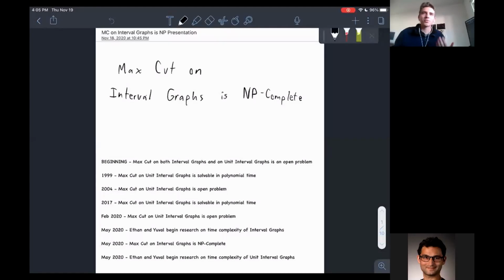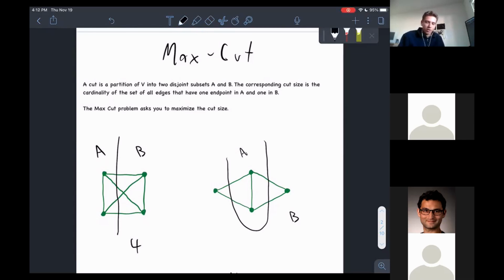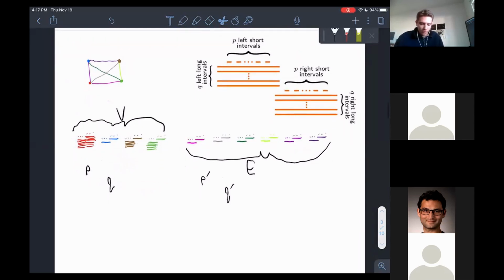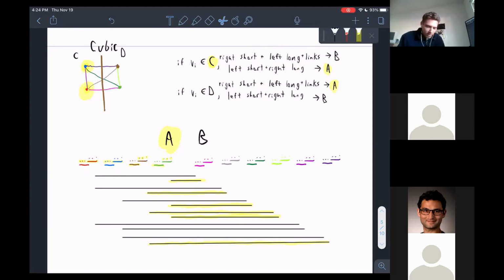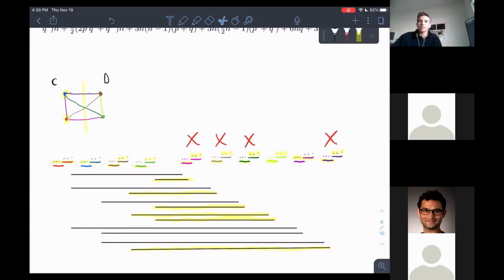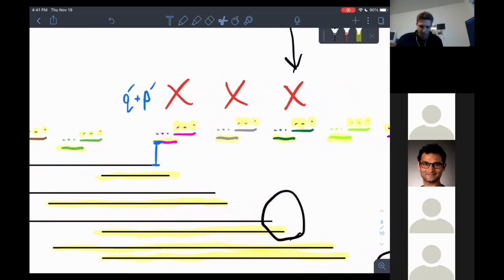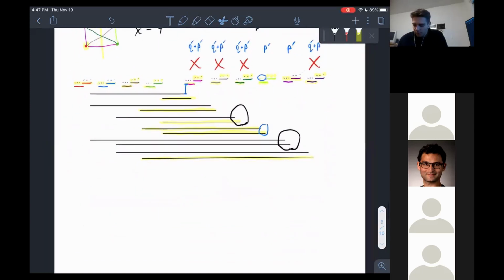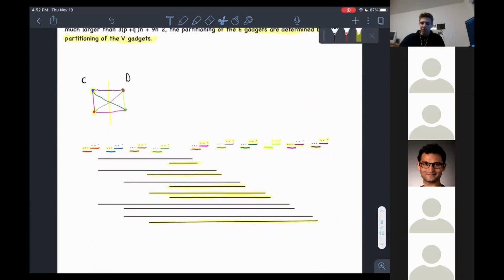Complexity of Maximum Cut on Interval Graphs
Paper Discussed:
 - title: Complexity of Maximum Cut on Interval Graphs
 - authors: Ranendu Adhikary and Kaustav Bose and Satwik Mukherjee and Bodhayan Roy
 - year: 2020

Recorded 11.19.20